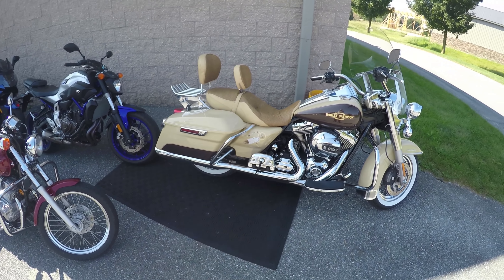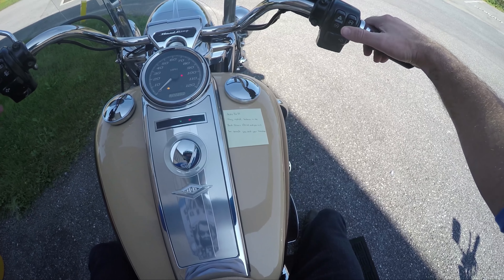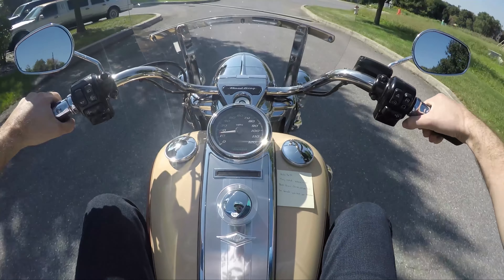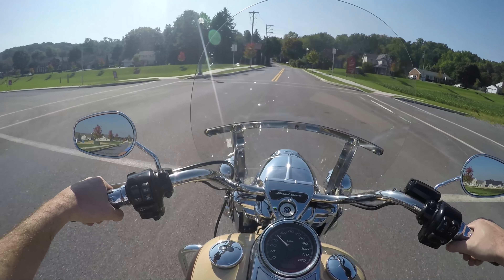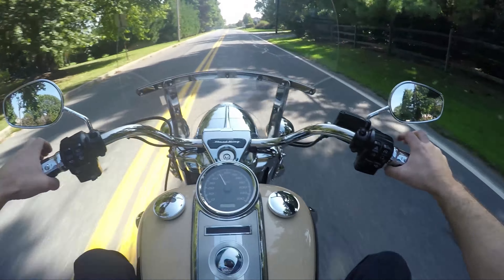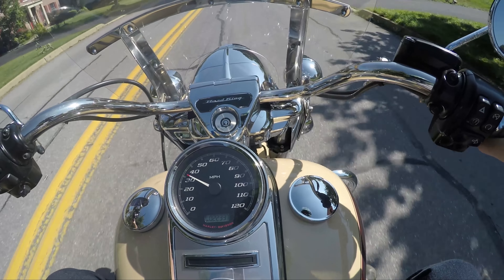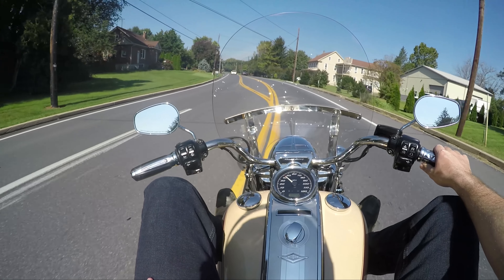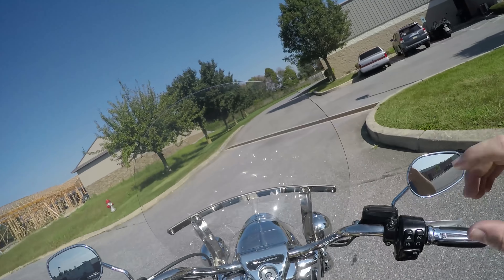Why You Should Buy A Rushmore Harley